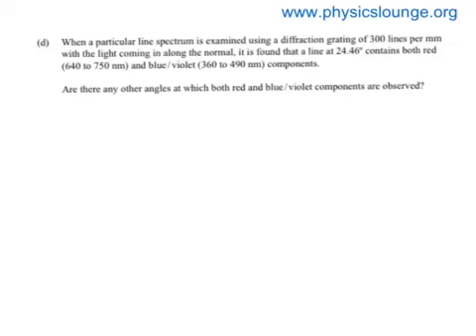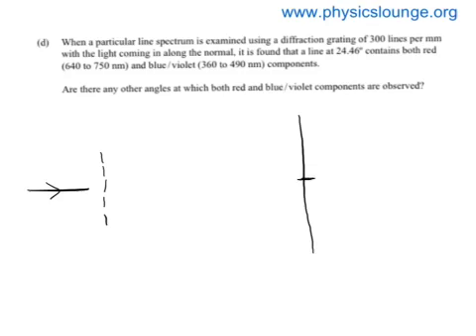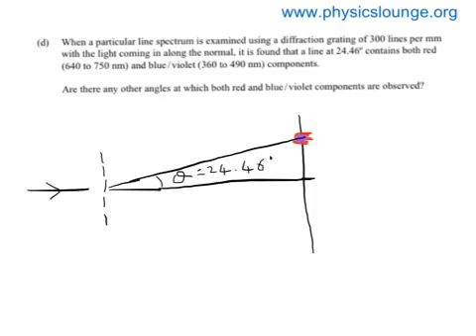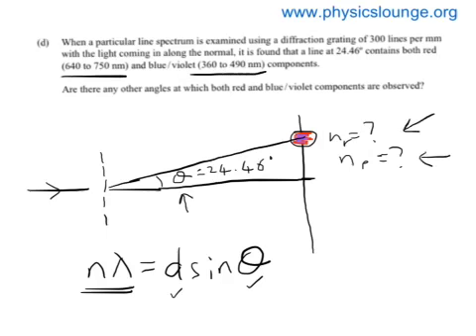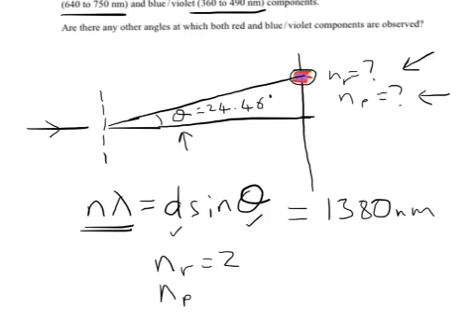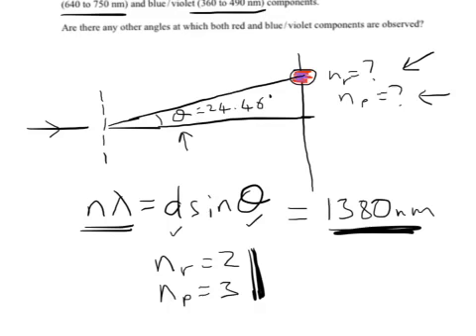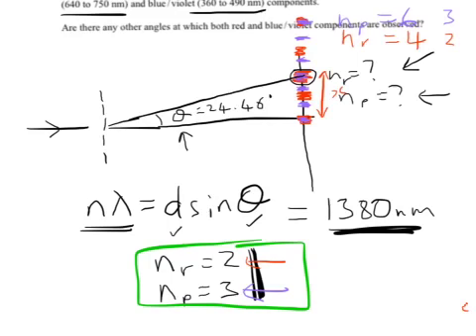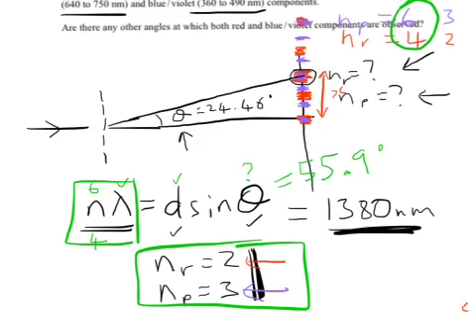Scholarship Physics 2009 Q5 d